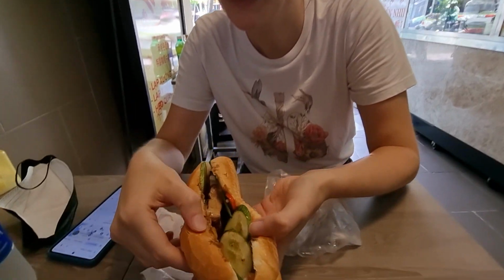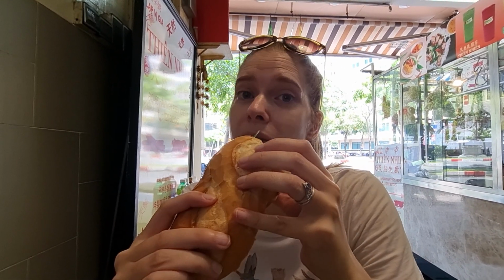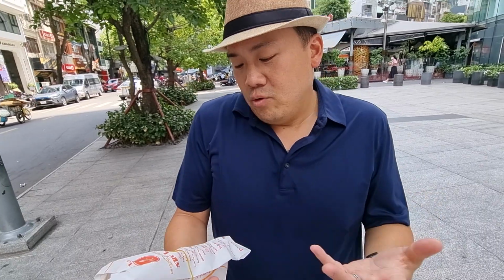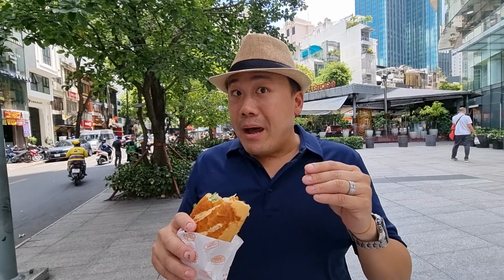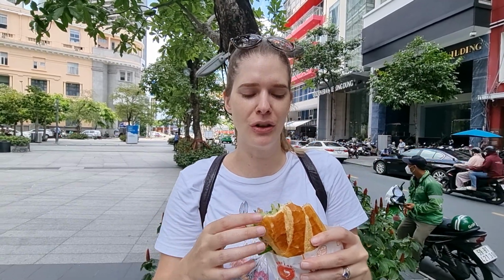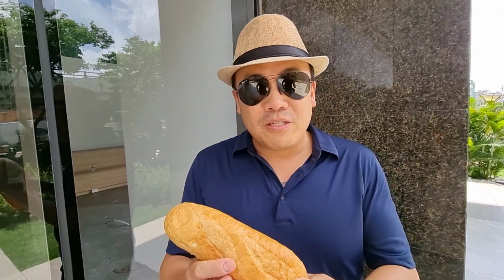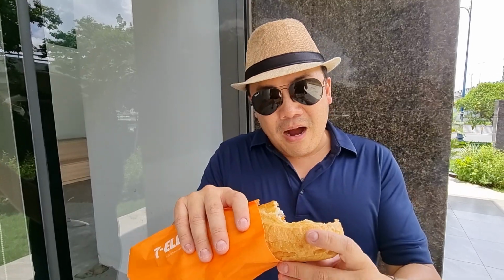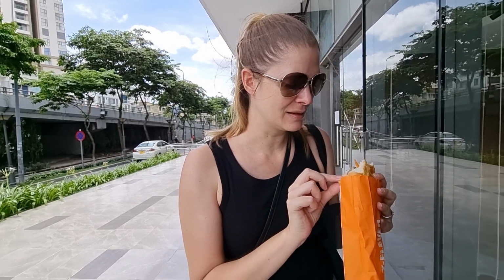🇻🇳 Bánh mì showdown | SAIGON | VIETNAM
Seeing that Bánh mì is in great abundance, there was no way that we weren't going to make a video featuring it. We decided to try 3 different ones, the first 2 were picked by randomly going for a walk and the third one was meant to be from Banh 37, but the day we turned up to try it the cart was nowhere in sight. We still don't know if it is still around or if it just happened to not be operating that day. We ended up with the 3rd Bánh mì being from 7-eleven.

1st Bánh mì
THIÊN NHIÊN SHOP
VND 32k | USD$1.38 | £1.10

2nd Bánh mì
Bánh Trung Thu Như Lan
VND 30k | USD$1.29 | £1.04

3rd Bánh mì
7-eleven
VND 29k | USD$1.25 | £1.00